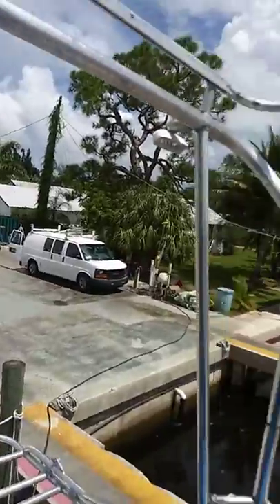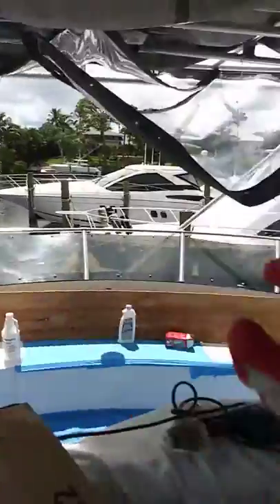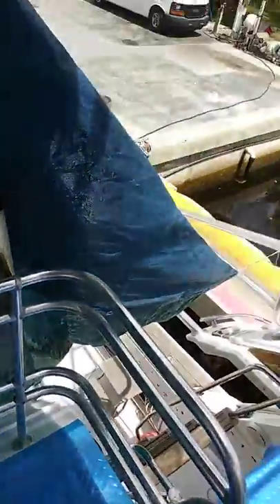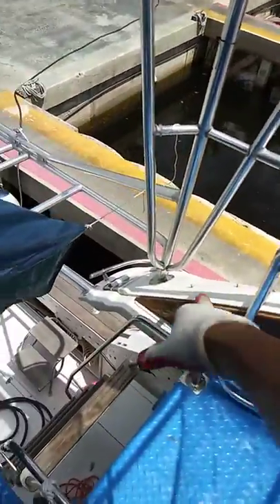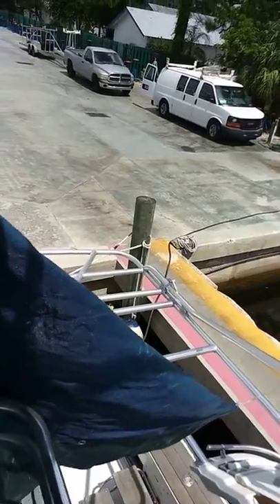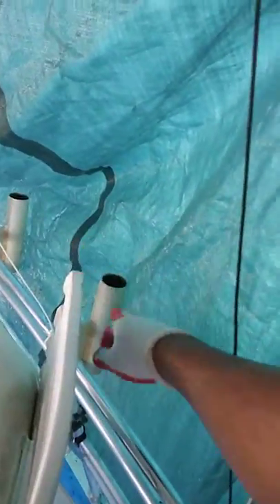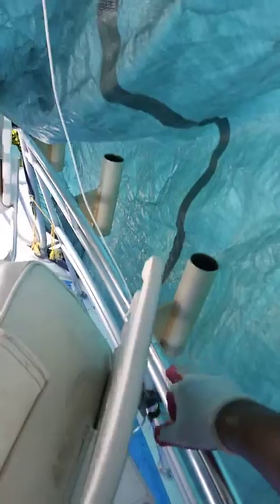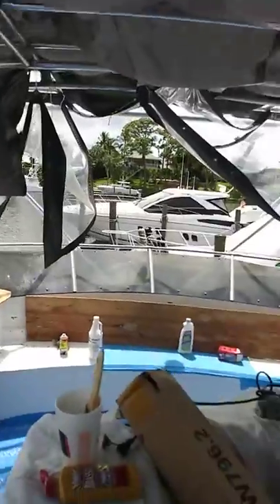Aluminum tube railing detail